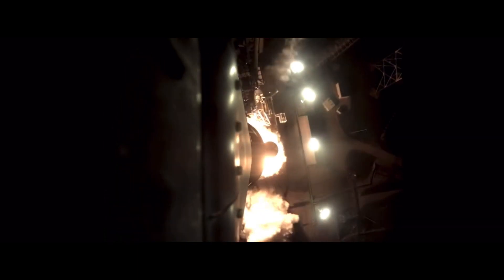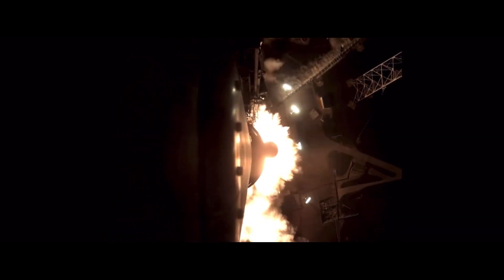Artemis Launch - Rocket View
A different view point of the launch.